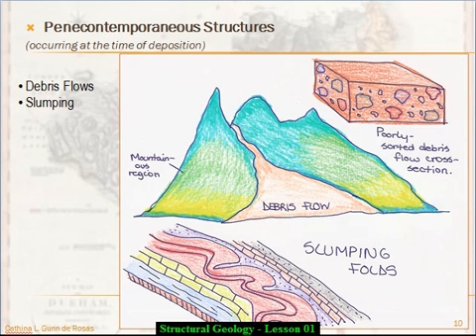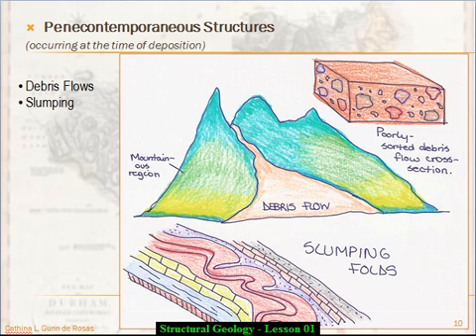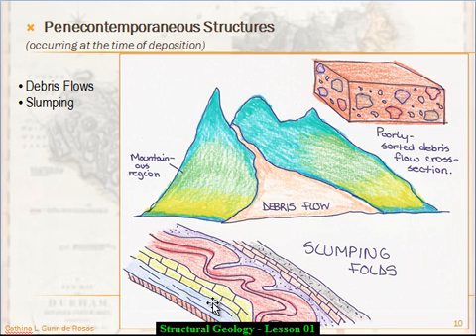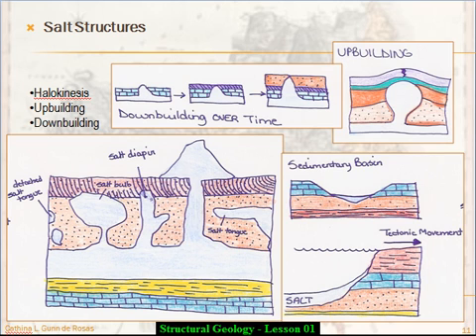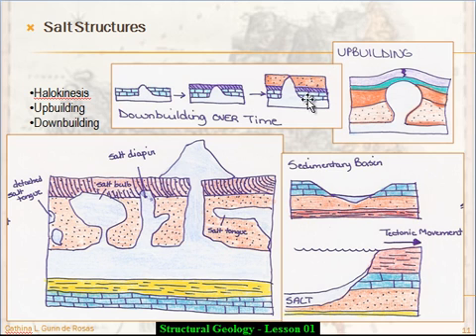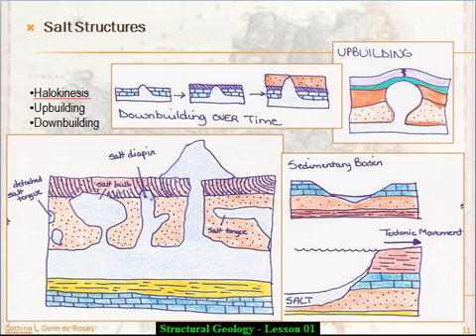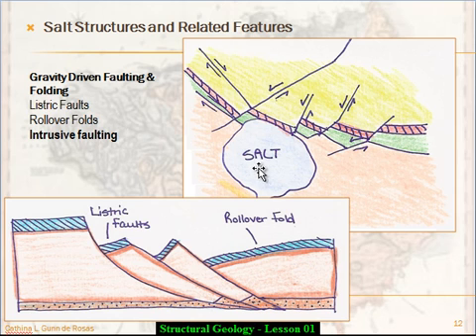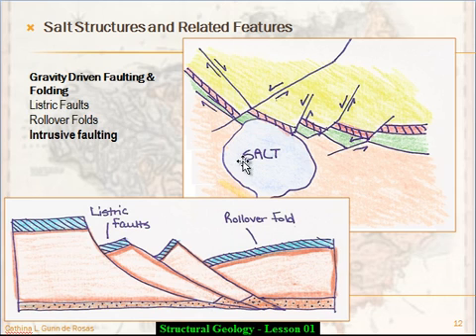Structural Geology - Lesson 1 - Part 3 of 4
This is part three of lesson one - an introduction to structural geology; terminology, basic primary and secondary structures of sedimentary, igneous and impact origin.